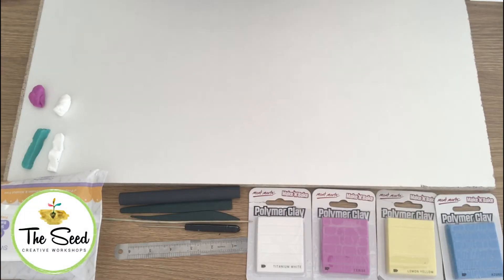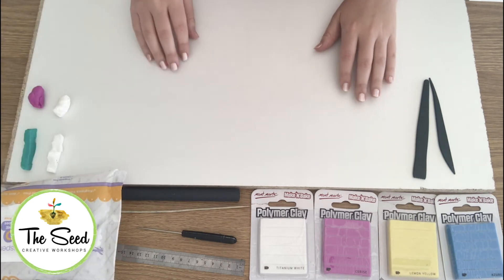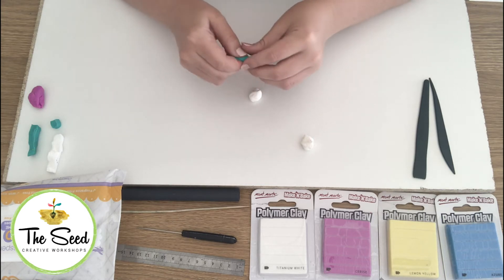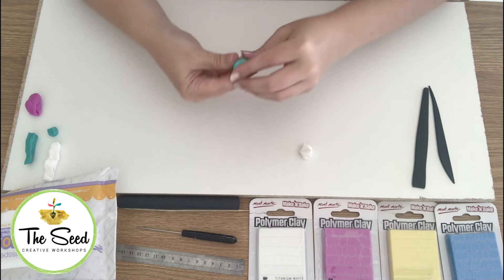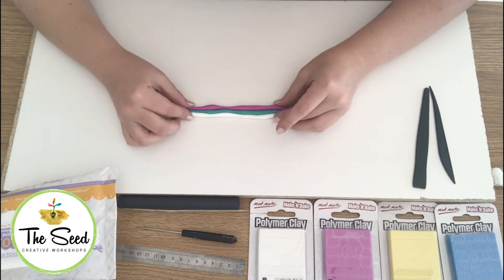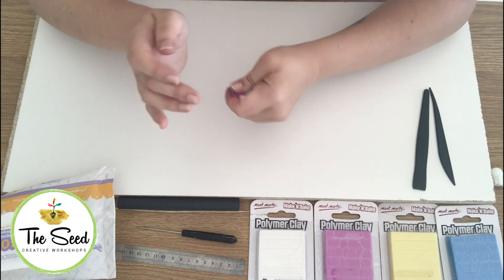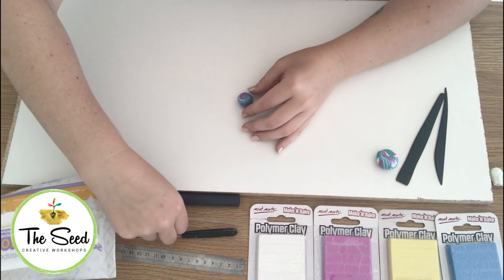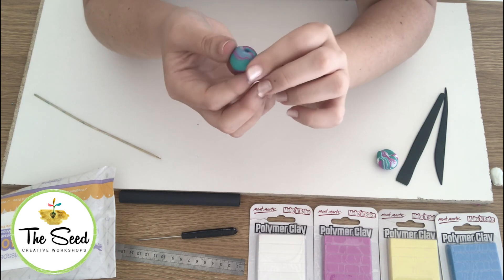Polymer Clay Intro Tutorial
Here is the tutorial for Polymer Clay!

We hope you enjoy creating some amazing creations.
We would love to see the final look;